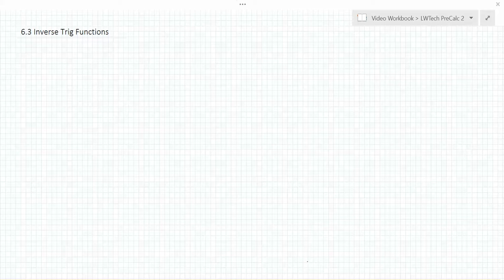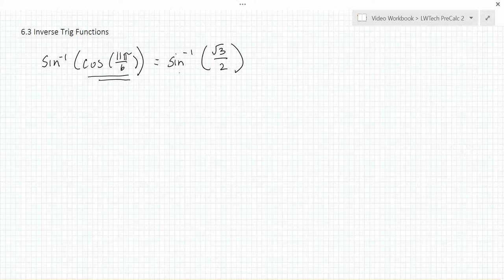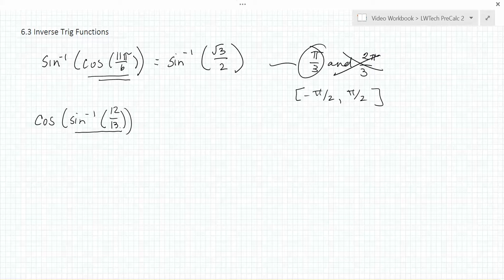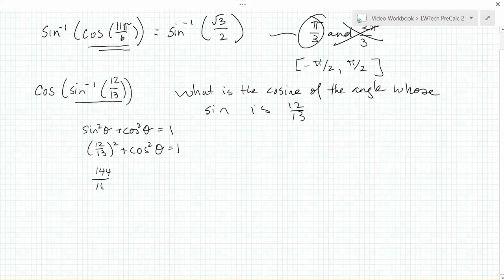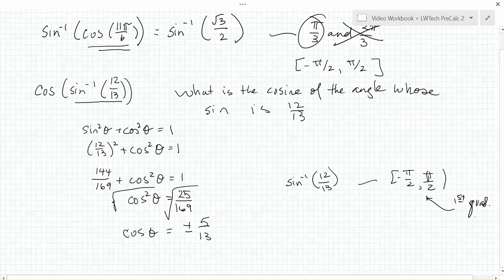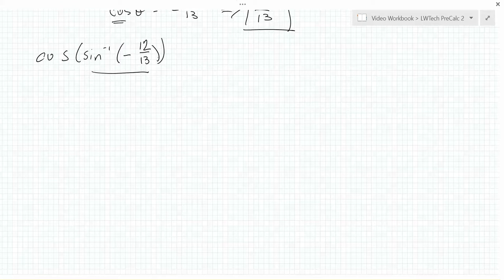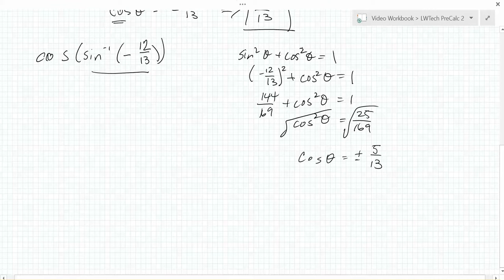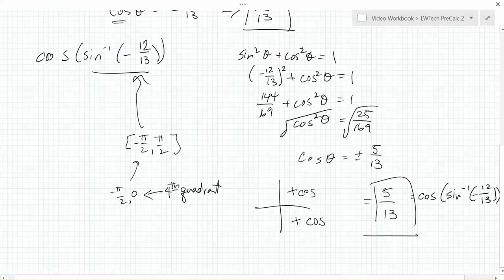6.3.4 Effects of Limited Domain on Inverse Trig Calculations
Last of four lecture videos supporting Lippman/Rassmussen's PreCalculus 2 textbook - Section 6.3 "Inverse Trig Functions" for LWTech's Math&142 course